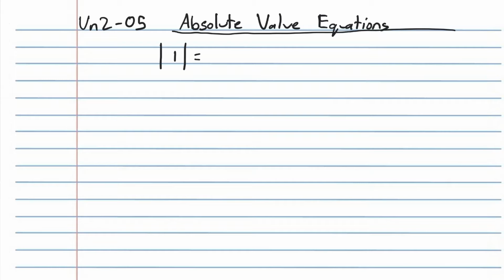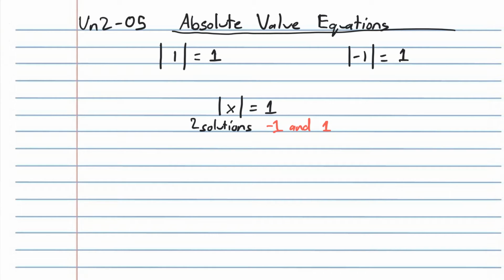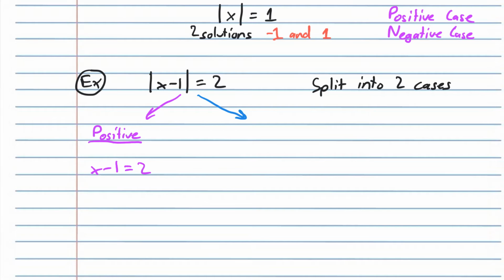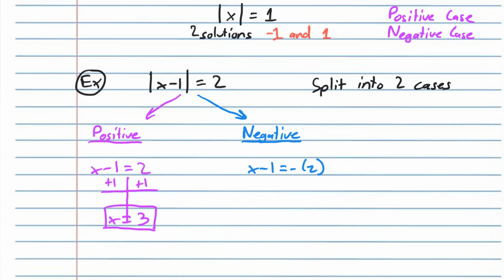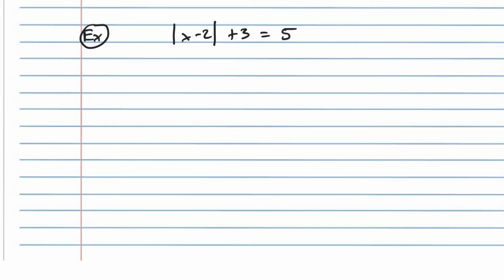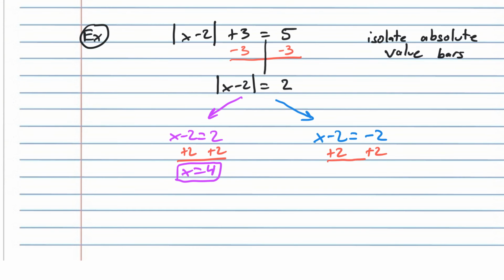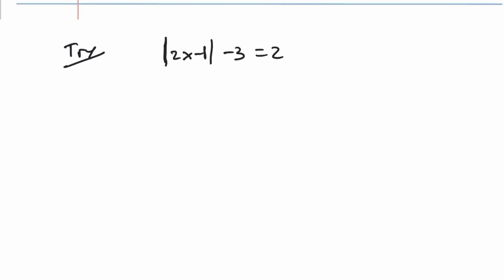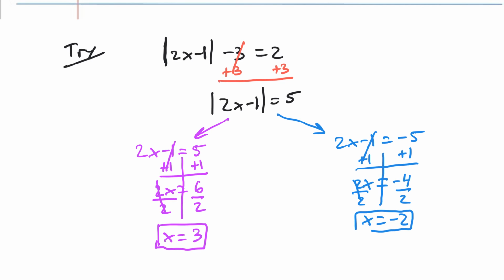AlgA - Un2-05 Absolute Value Equations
Algebra A
Unit 2 - Equations
Video 05 - Absolute Value Equations